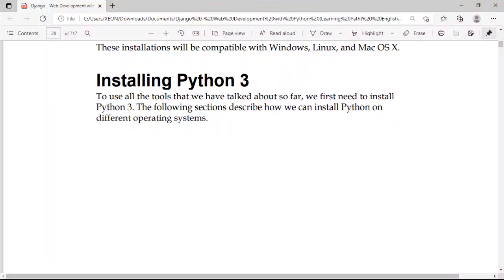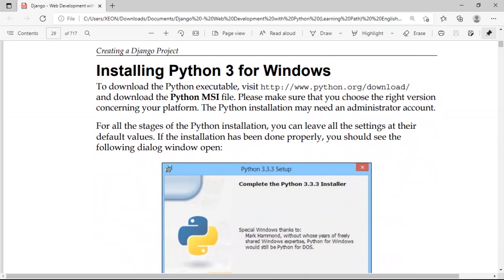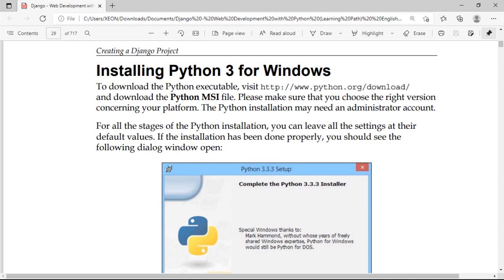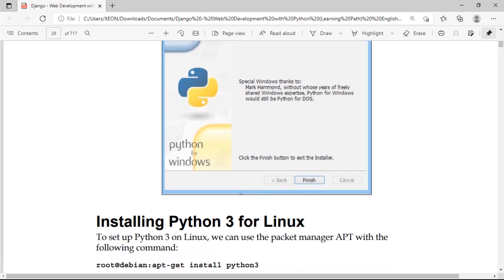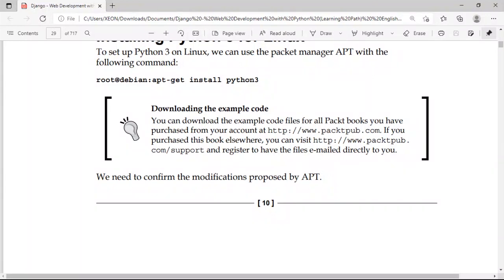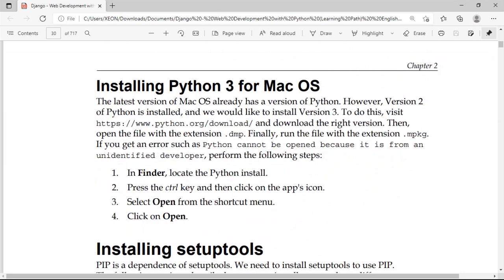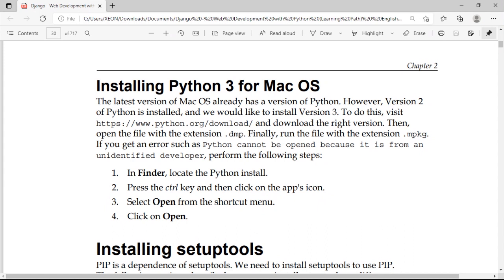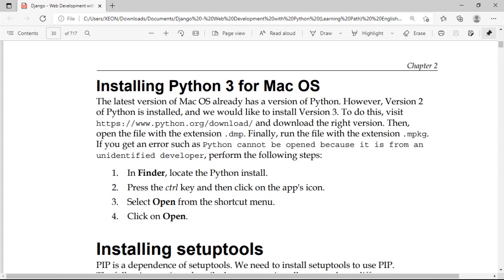How To Installing Python 3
Learn how to installing Python 3